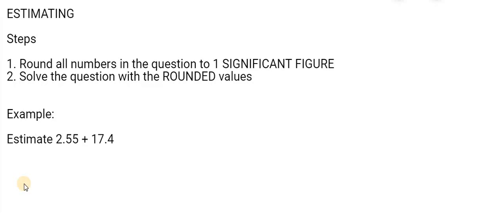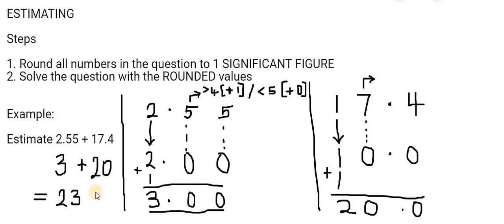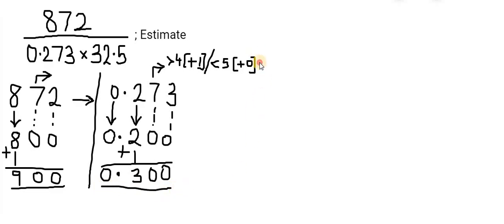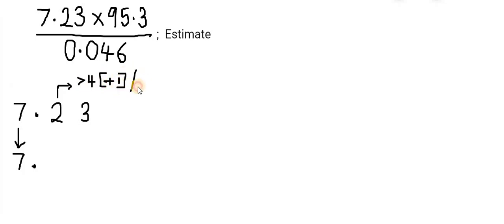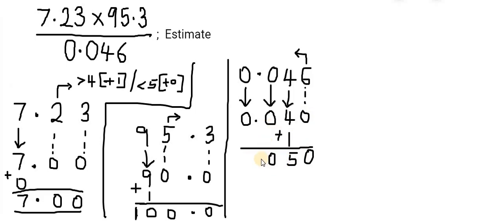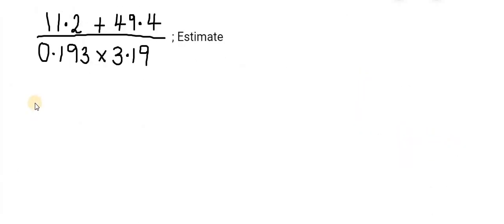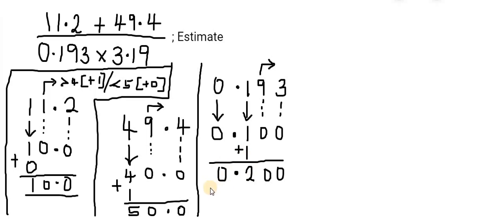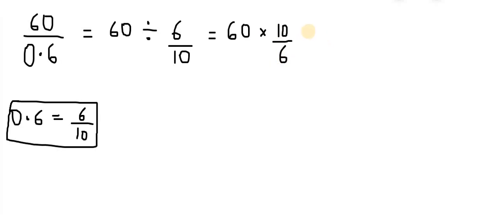PHASE 1 - TMD BASICS : Record 23 - Estimating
The Maths DON in this video explains in detail to students how to correctly and MANUALLY ESTIMATE SOLUTIONS.

SIMPLE ADDITIONAL COMMENTS

1.) Note: GREATER THAN 4 and LESS THAN 5 are represented with Mathematical Symbols

Timecodes
0:00 - Intro - see video description for Simple Additional Comments
19:00 - End of comments